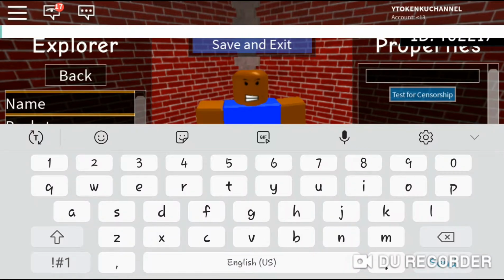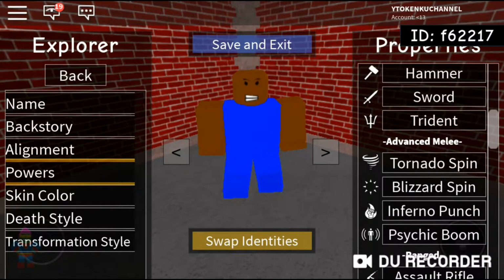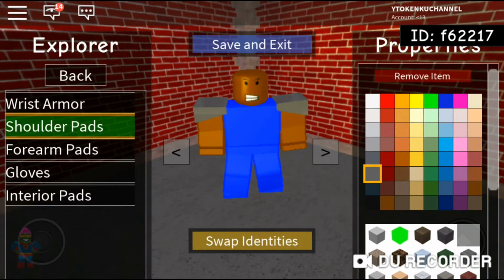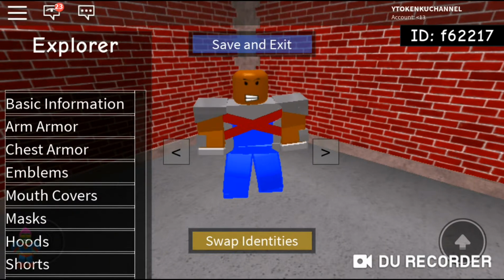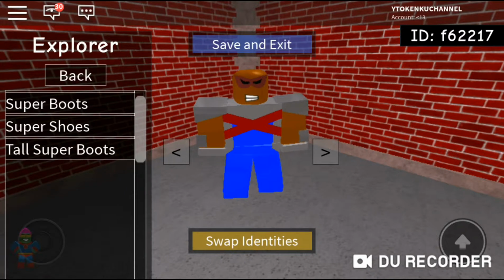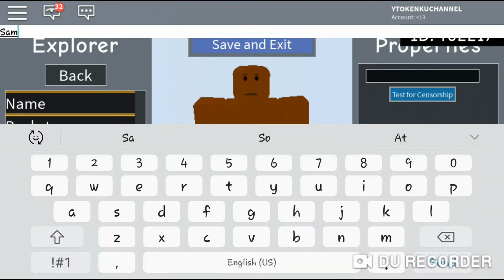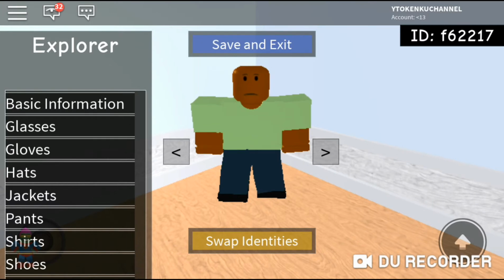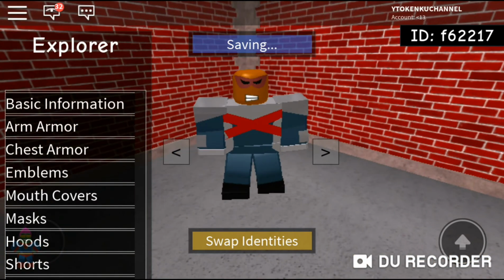How to make Falcon in Super Hero Life 2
On your left - Falcon 2019